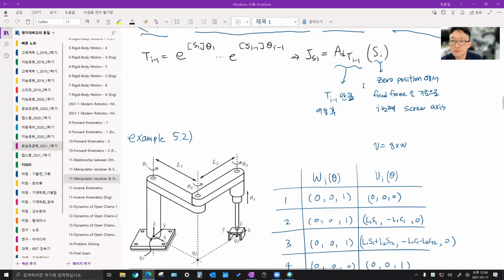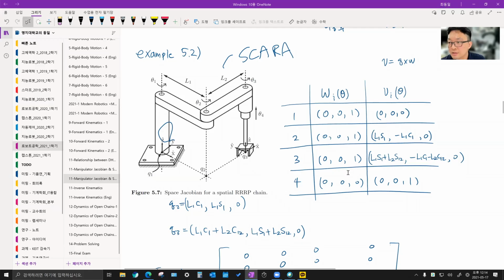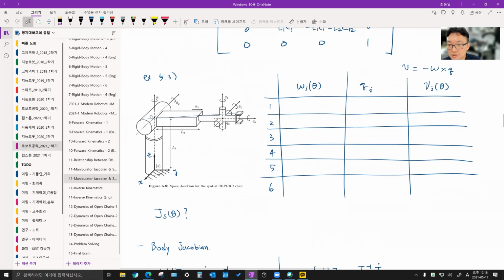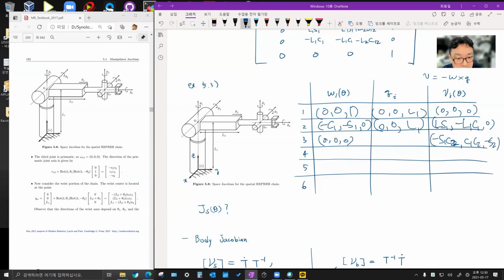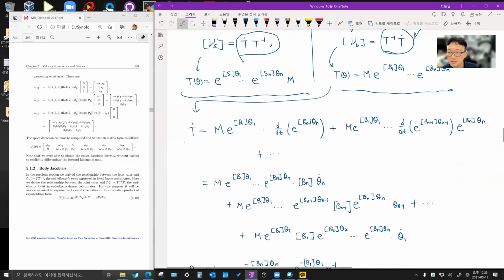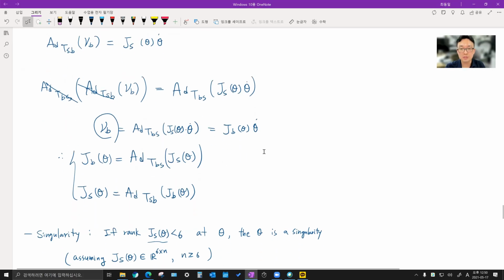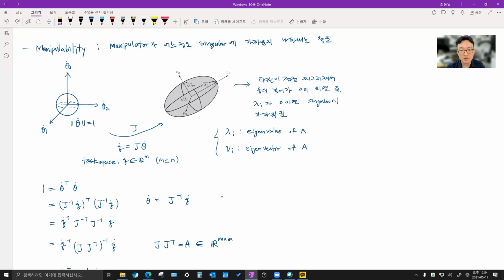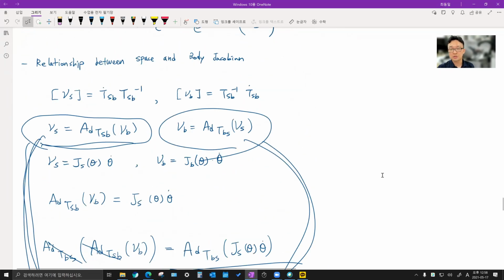Modern Robotics Lecture 11week - 3